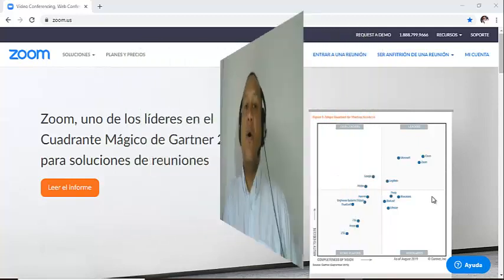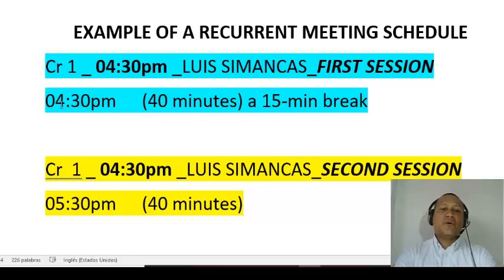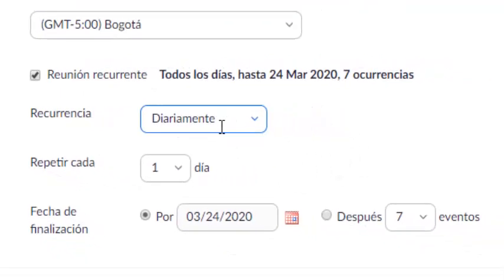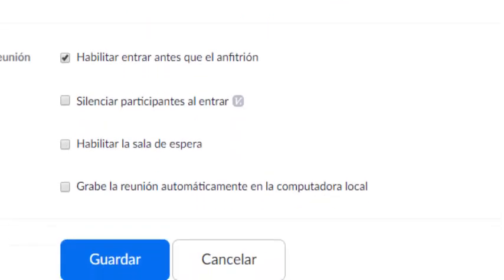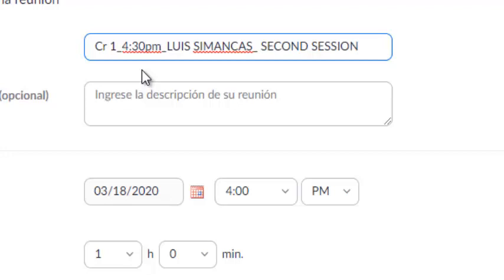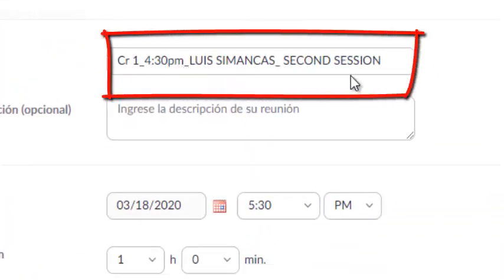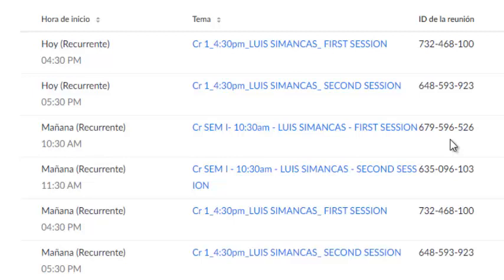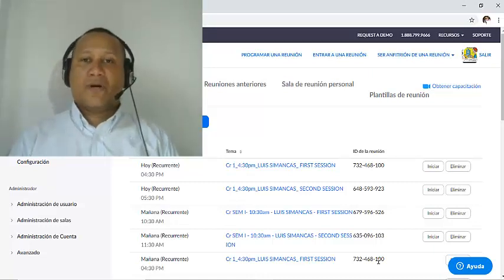RECURRENT MEETING FOR ZOOM CCA